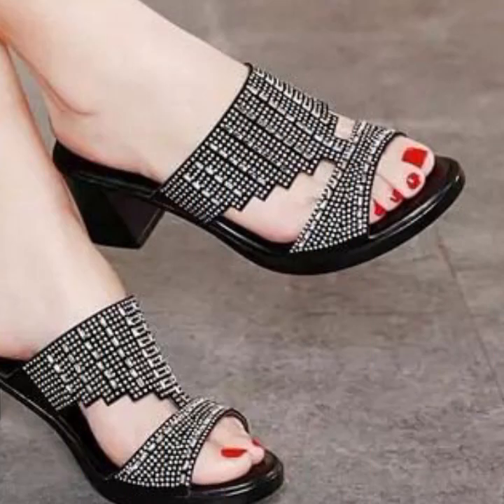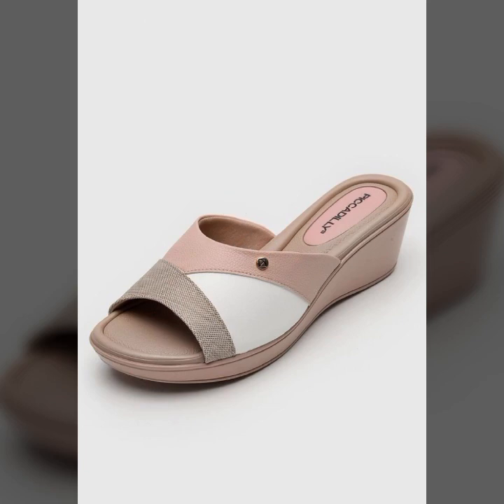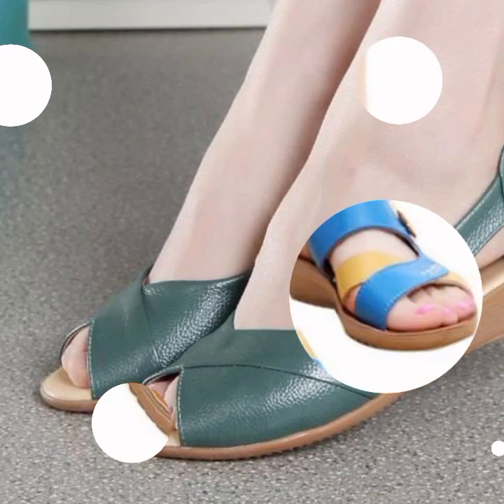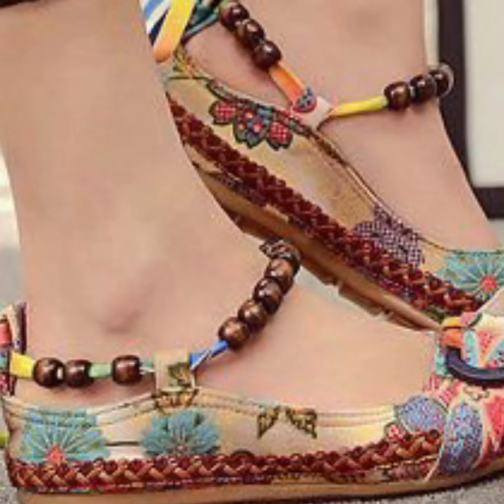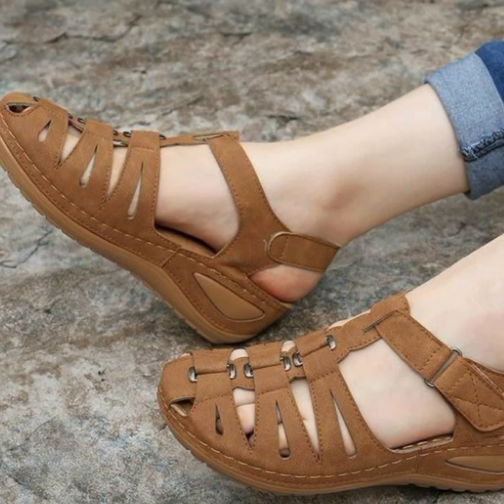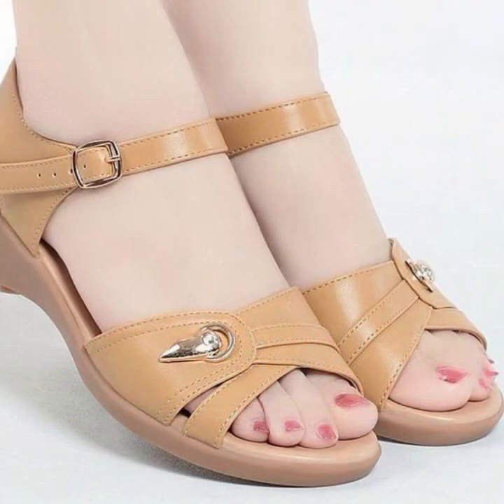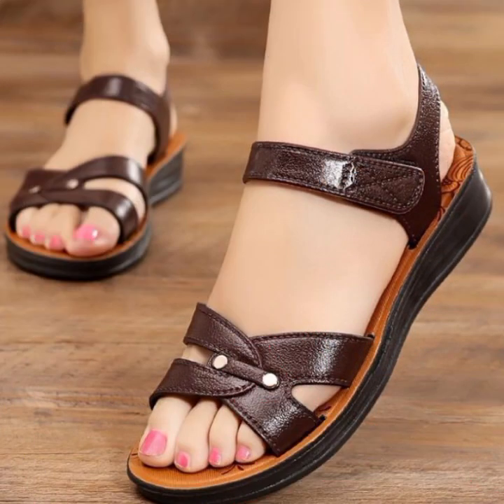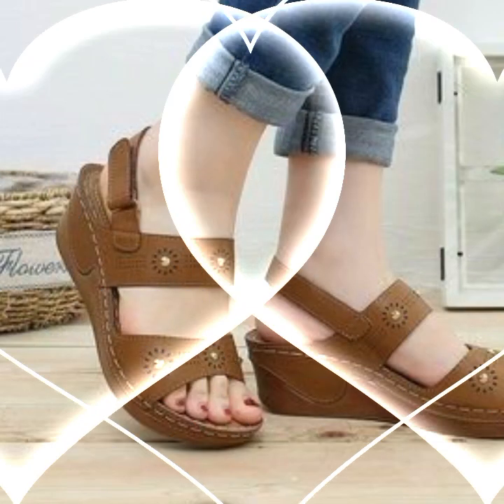TOP 50 MIND BLOWING IDEAS OF BEAUTIFUL EASY TRENDY HEEL COMFERTABLE SANDLAS SLIP ON SHOES CHAPPAL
d world

fashion4AllbyRahat
2023 LATEST NEW APPEALING SLIP ON SHOES LATEST WONDERFUL FOOTWEAR||

2023 LATEST NEW APPEALING SLIP ON SHOES LATEST STUNNING SHOE DESIGNS
2023 LATEST EXTREMELY STYLISH SLIP-ON SHOES FOR LADY's NEW POPULAR CASUAL WEAR SHOES